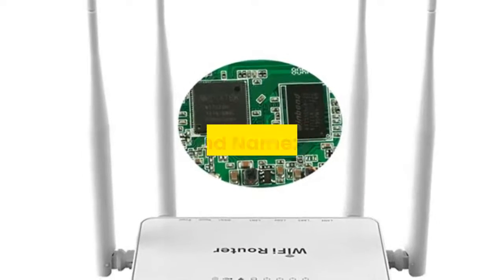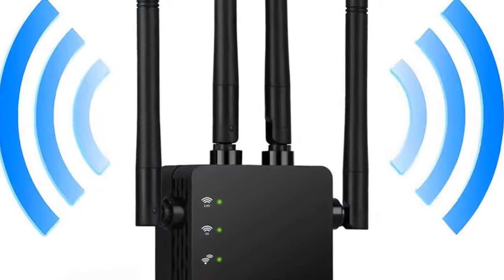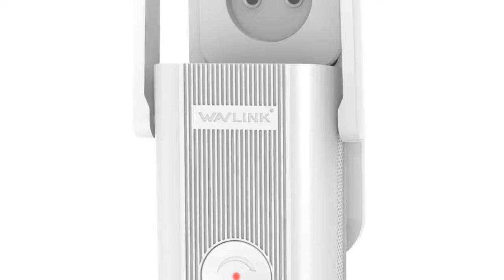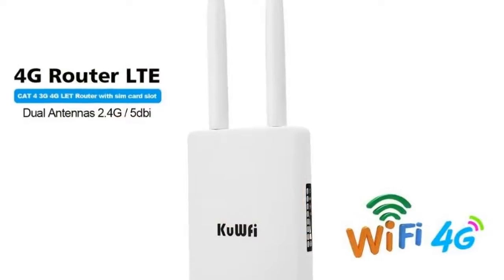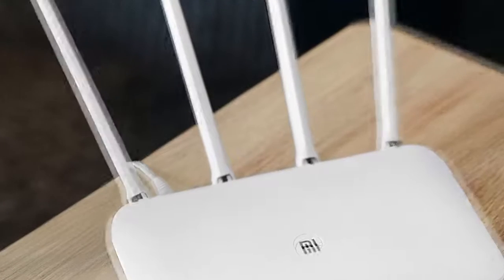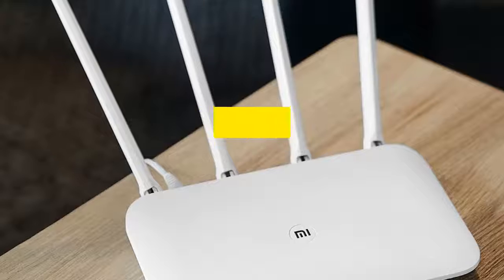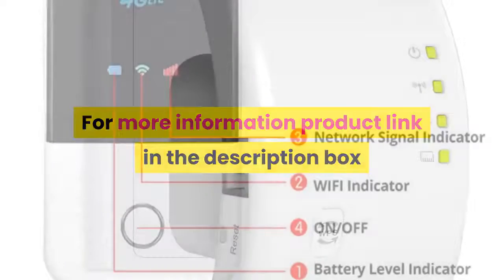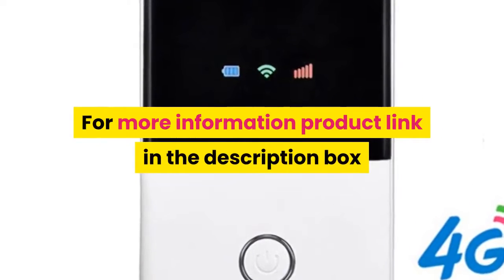Top 7 Wireless WiFi Router Under 50$ Bluetooth Router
1.Original WE1626 Wireless WiFi Router
2.Wi Fi Routers Home Network Supplies
3.wifi Amplifier Repeater/Wireless
4.Waterproof Outdoor 4G CPE Router
5.Xiaomi Mi WIFI Router 4 WiFi
6.Repeater 300Mbps Mini Wireless
7.3G 4G Lte Wireless Portable Pocket

Description:
Original WE1626 Wireless WiFi Router For 3G 4G USB Modem With 4 External Antennas 802.11g 300Mbps openWRT/Omni II Access Point.
Repeater Router 300/1200Mbps Dual-Band 2.4/5G 4Antenna Wi-Fi Range Extender Wi Fi Routers Home Network Supplies.
Wavlink WiFi Range Extender Repeater 1200Mbps Signal Booster 2.4G + 5Ghz Dual Band wifi Amplifier Repeater/Wireless Access Point.
KuWFi Waterproof Outdoor 4G CPE Router 150Mbps CAT4 LTE Routers 3G/4G SIM Card WiFi Router for IP Camera/Outside WiFi Coverage.
Router 4 WiFi Repeater 1167Mbps Dual Band Dual Core 2.4G 5Ghz 802.11ac Four Antennas APP Control Wireless Routers.
Wavlink N300 Original Wi fi Repeater 300Mbps Mini Wireless N Router Wifi Repeater Long Range Extender Booster UK EU US AU Plug.
Router mini router 3G 4G Lte Wireless Portable Pocket wi fi Mobile Hotspot Car Wi-fi Router With Sim Card Slot.

With Modem Function: No.
Type: Wireless.
WAN Ports: 1 x10/100Mbps.
Number of USB Interfaces: None.
Wi-Fi Supported Frequency: 2.4G.
Package: Yes.
Supports WDS: No.
Max. LAN Data Rate: 150Mbps.
Model Number: CPF905.
Wi-Fi Transmission Standard: 802.11n.
2.4G Wi-Fi Transmission Rate: 150 Mbps.
LAN Ports: 1.
Supports WPS: No.
Function: Firewall.
Application: Enterprise.
Color: White.
Feature 1: 4g modem.
Feature 2: 4g cpe router.
Feature 3: outdoor wireless router.
Feature 4: 300mbps wifi rouoter